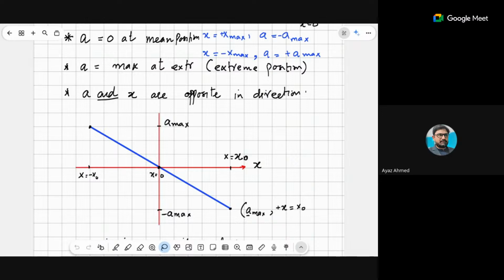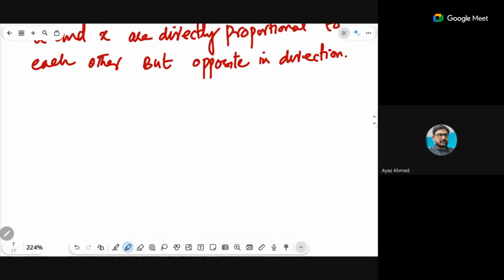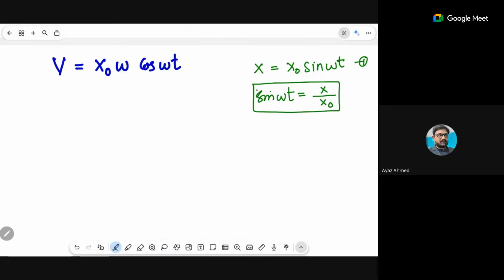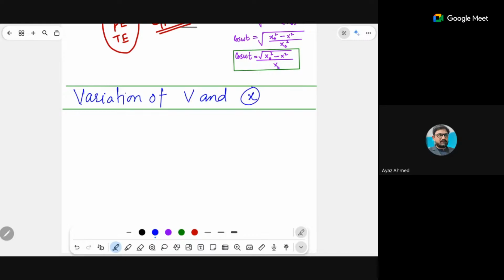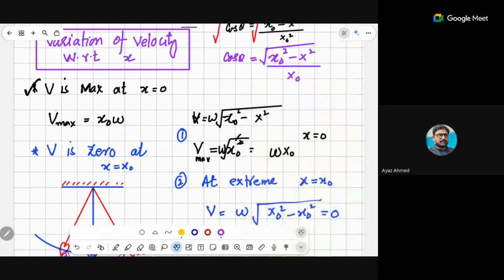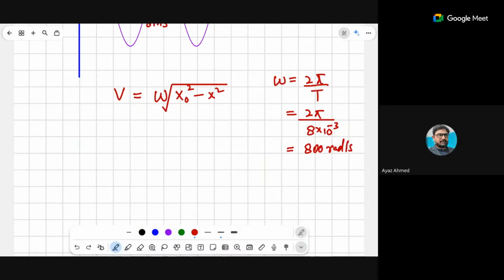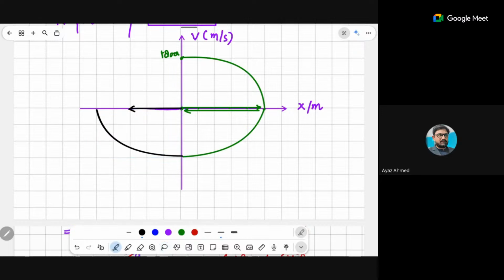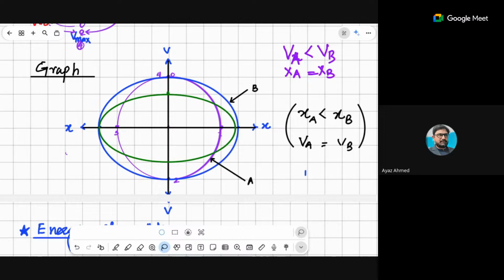A2 oscillations lecture 2